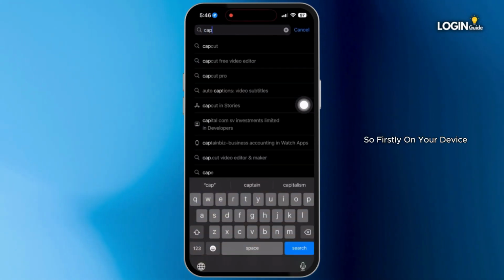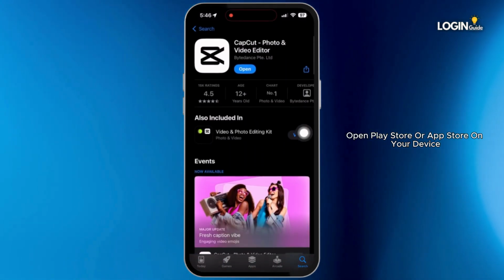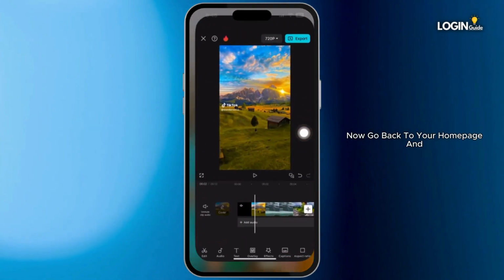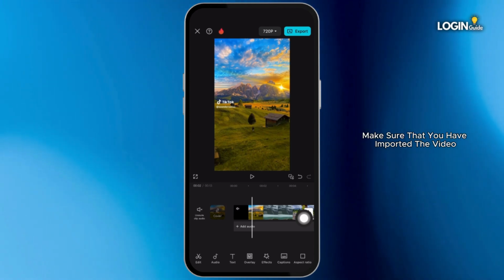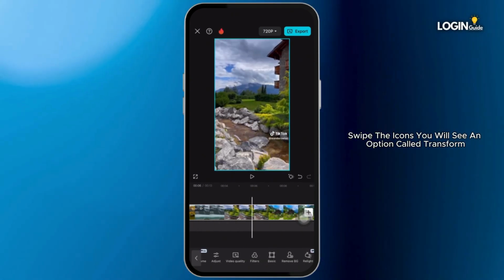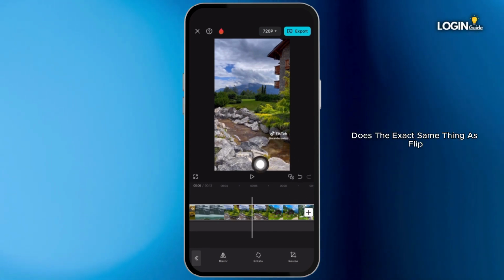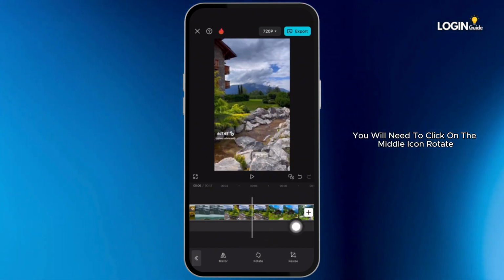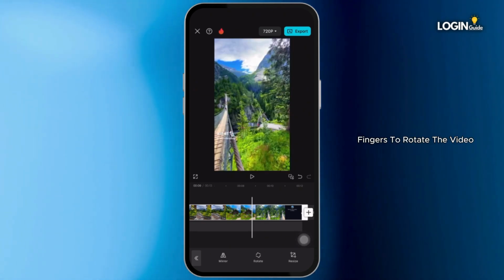How To Flip & Rotate A Video In CapCut (Full tutorial)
How to Flip & Rotate a Video in CapCut

Learn how to easily flip and rotate your videos in CapCut with this step-by-step guide.

0:05 - How to Flip a Video in CapCut
0:10 - How to Rotate a Video in CapCut

Follow these simple steps to edit your videos like a pro in just minutes.